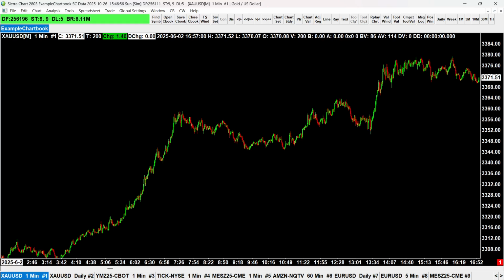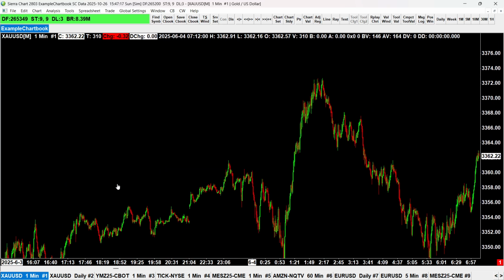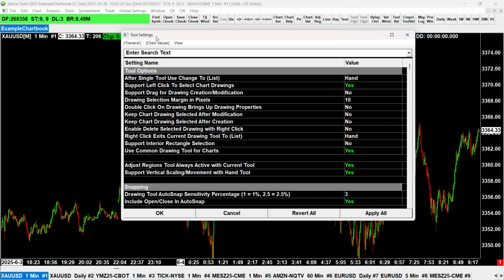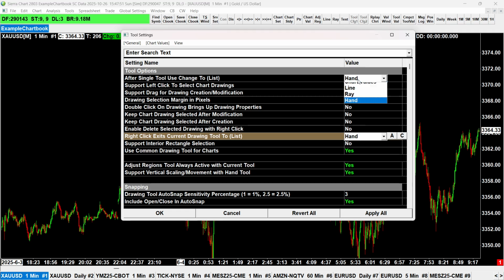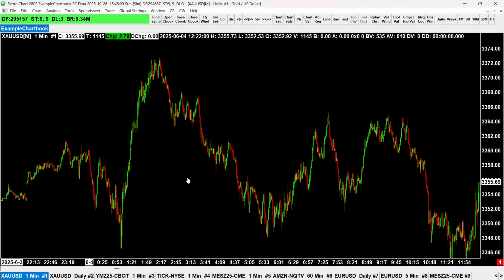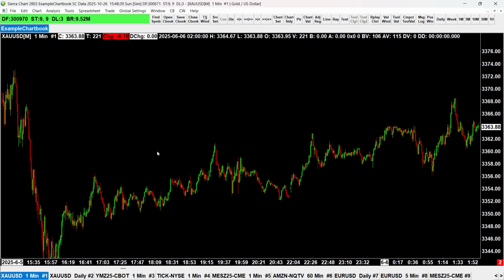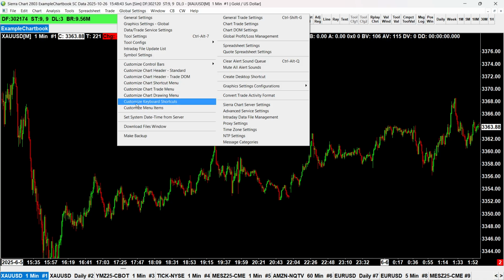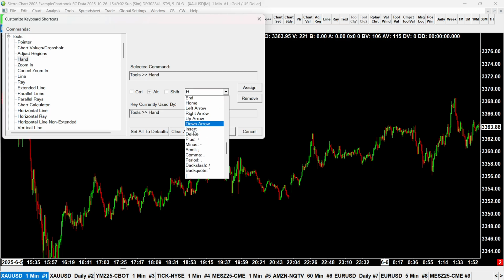How To MOVE Sierra Chart Like TradingView (QUICK & EASY) 2026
In this video, I'll show you how to move Sierra Chart like TradingView. This is a complete guide on how to navigate charts, zoom, and pan smoothly in Sierra Chart just like you would on TradingView in 2026. If you've been trying to make Sierra Chart easier and more intuitive to use, this video will walk you through the entire process step by step!